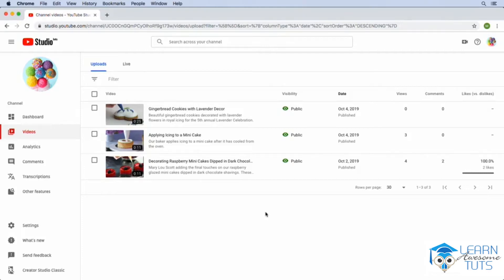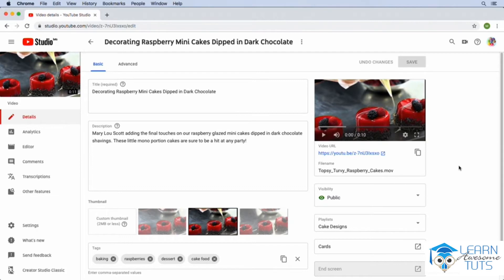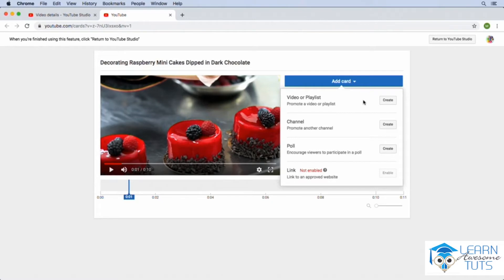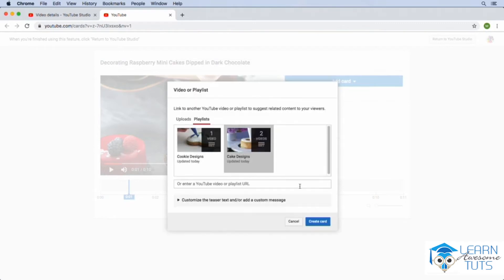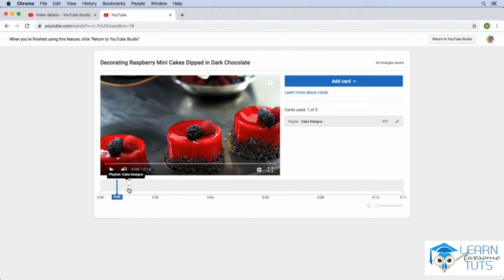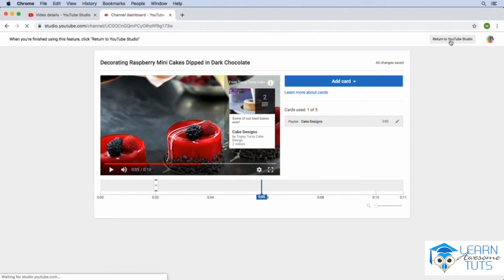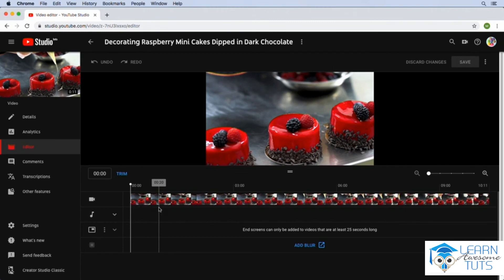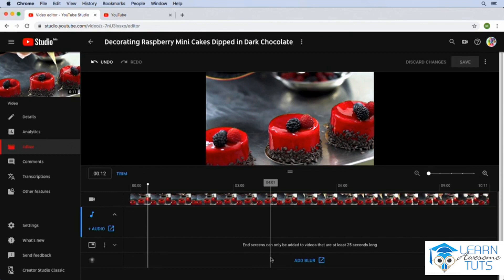24 Edit and add links to videos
Edit and add links to videos

Marketing and Monetizing on YouTube 2020